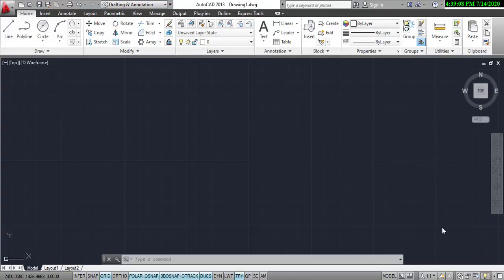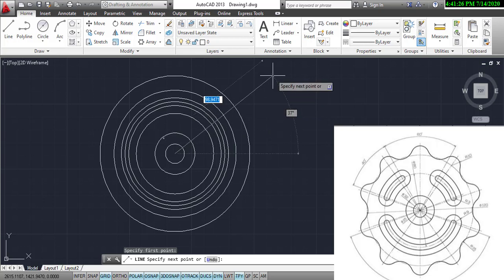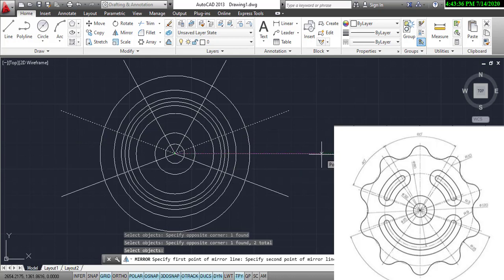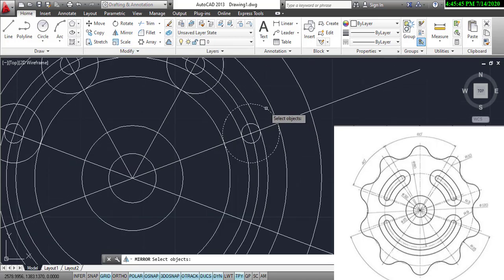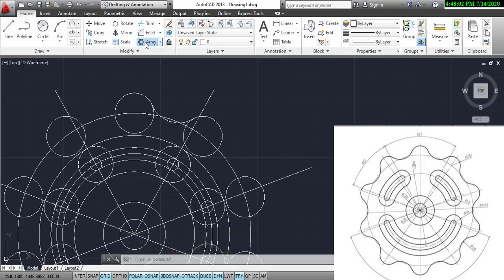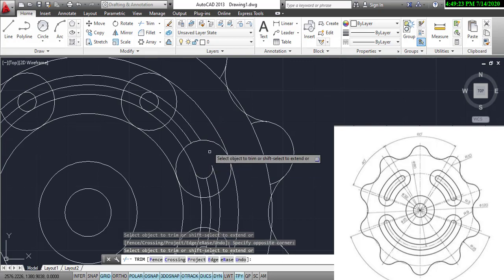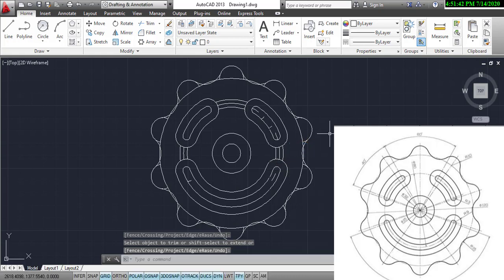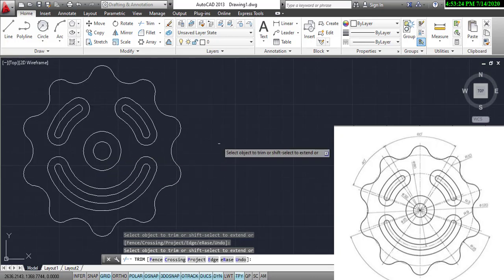Autocad 2D Practice Drawing Exercise 11